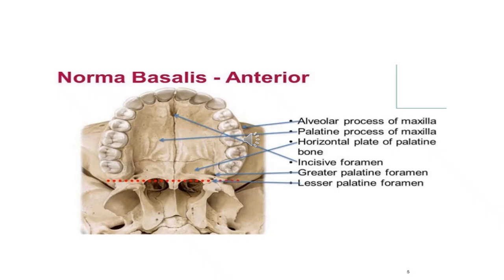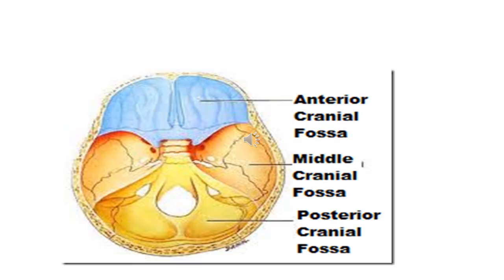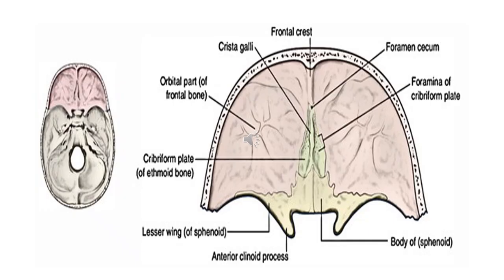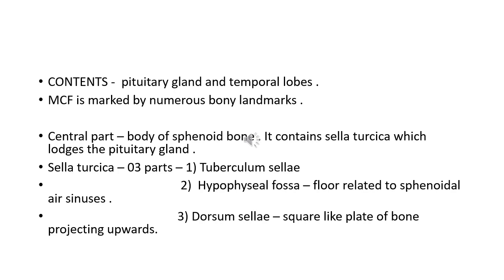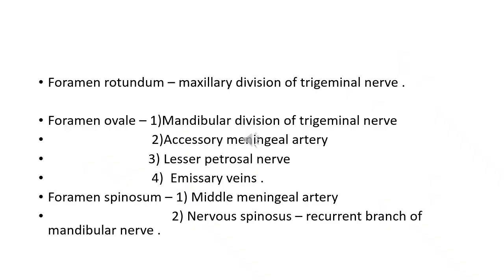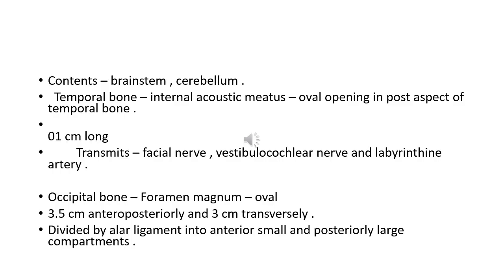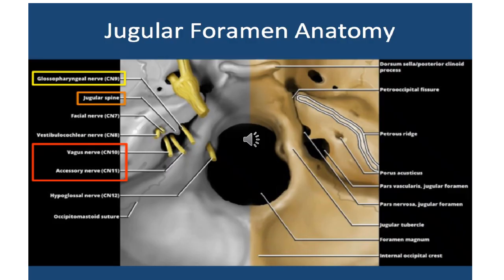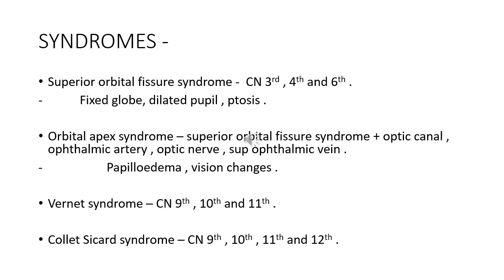Surgical Anatomy of Skull Base MOST REC ENTlectures # Education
It is an educational lecture  video for MBBS students finding difficult to understand anatomical aspect of skull base .